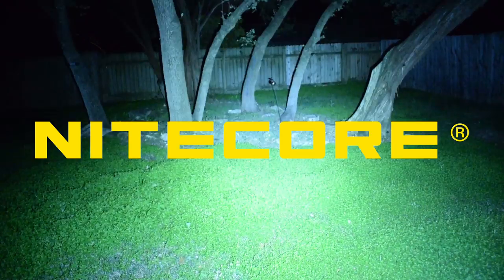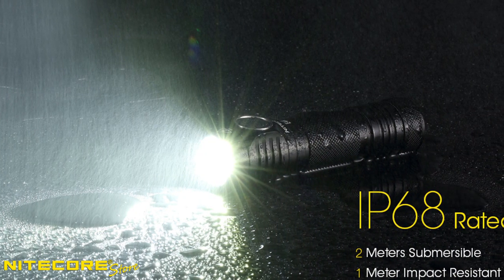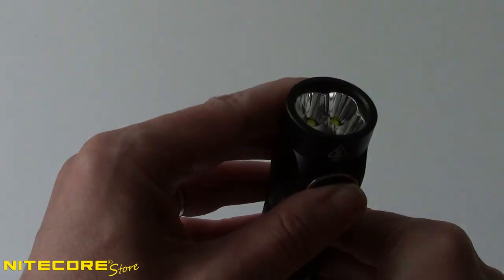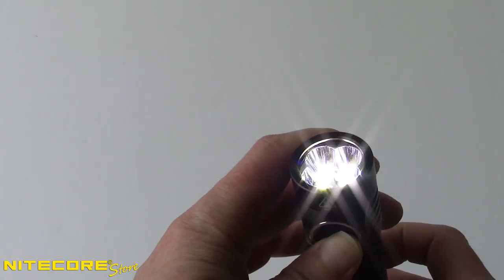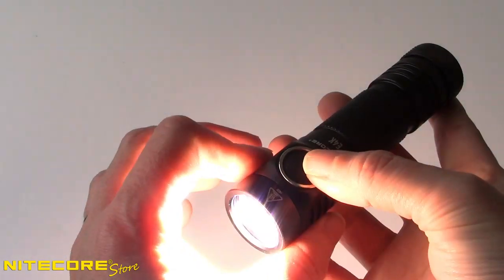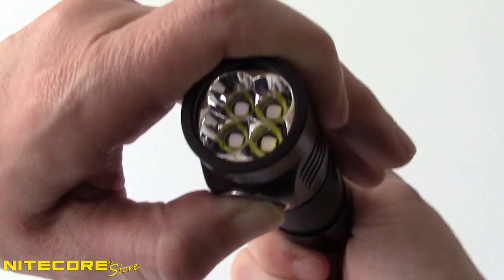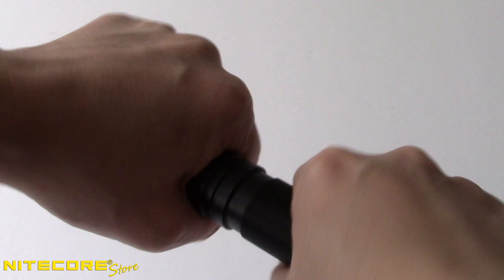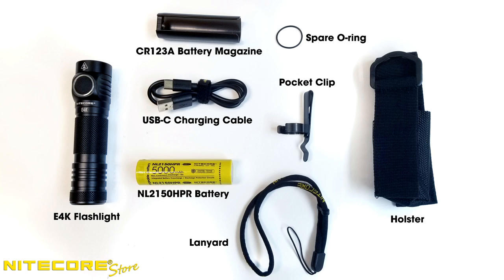NITECORE E4K 4400 Lumen EDC Flashlight w/ USB-C Rechargeable 21700 Battery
Follow Us~
We are giving a Nitecore T4K away in Feb. 2021!